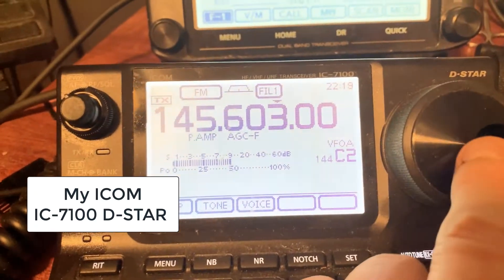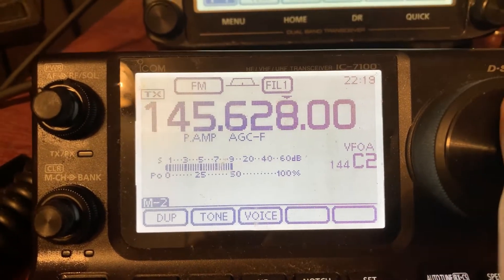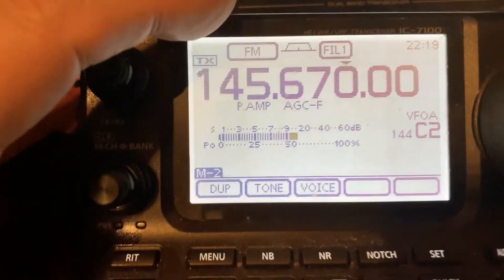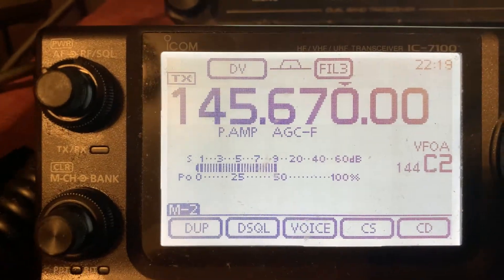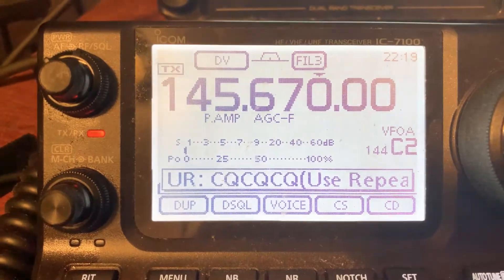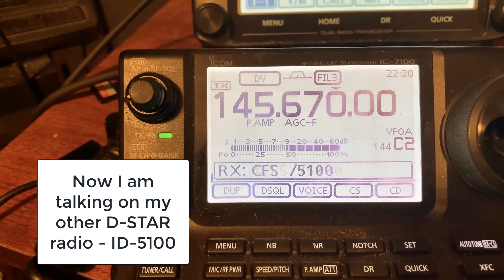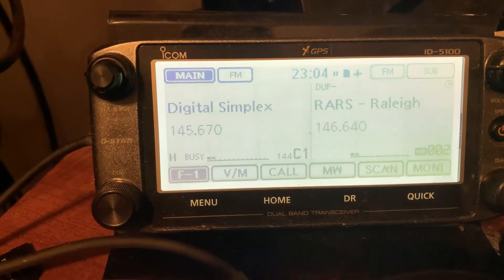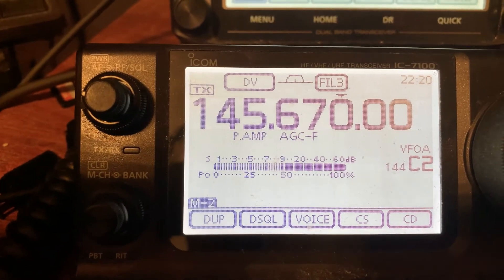D-Star simplex 145 670 on an ICOM IC-7100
Quick video on the simplest way to set up D-Star Simplex on an IC-7100. This is related to the Raleigh NC D-Star Repeater Project.
Also check out this 1st and this is the group for the Raleigh D-Star project team
Here are some other videos I found related to D-Star and the ICOM IC-7100